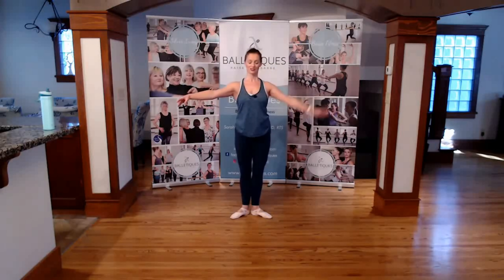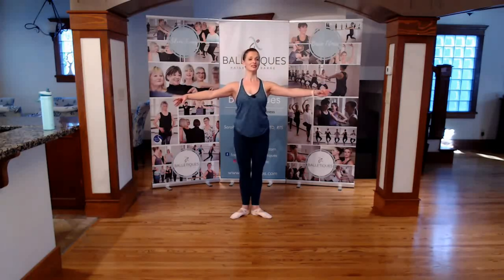Highlights from Silver Swans - #78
Welcome to Balletiques and my Silver Swans at Home ballet classes!

This is a highlight clip from one of my online Silver Swans class.

If you'd like to try Silver Swans at Home yourself, here are links to 20 minute classes I prepared for the Royal Academy of Dance's Silver Swans @ Home program.  Try them for FREE!

The first Masterpiece Basics video contains four exercises which focus on developing ballet fundamentals. The video features

"Love Actually" demi-pliés, "Poldark" fondus, "Outlander" sways, "Downton Abbey" petit jetés.

Silver Swans classes are specifically designed for over-55s, although all ages are welcome.  Discover the joy of ballet with our Silver Swans classes, specially designed for adults and beginners.

The second video in this series, Masterpiece Dances contains four exercises which incorporate those fundamentals into fun, short dances.

I have hundreds of one-hour videos in my back catalogue that members can access, and for a limited time, you can get a 30-day FREE TRIAL membership ($19/month thereafter) (~ $14 USD ~ £11 GBP).